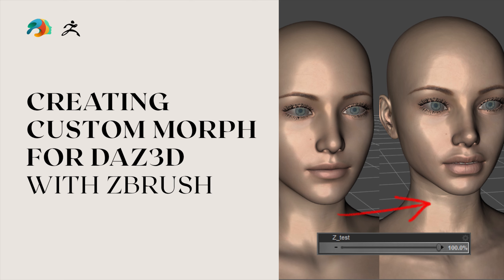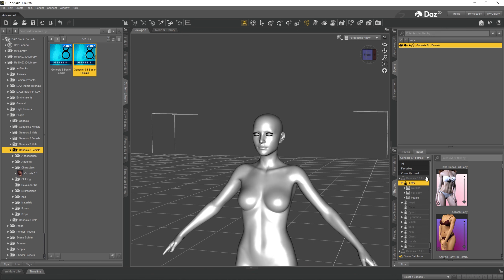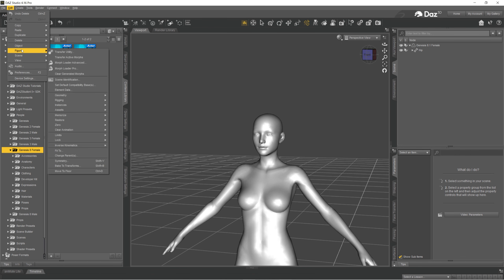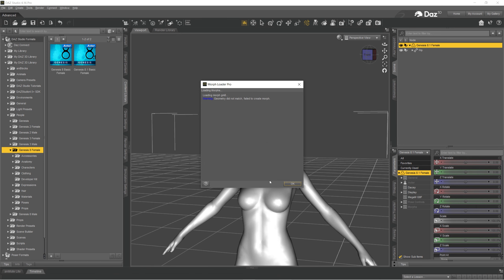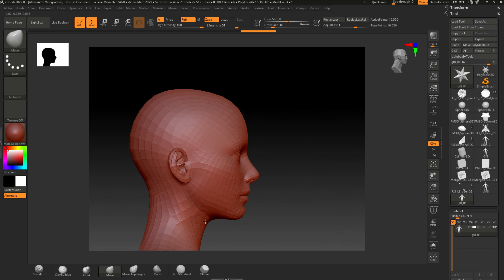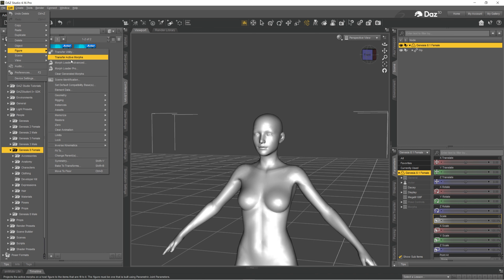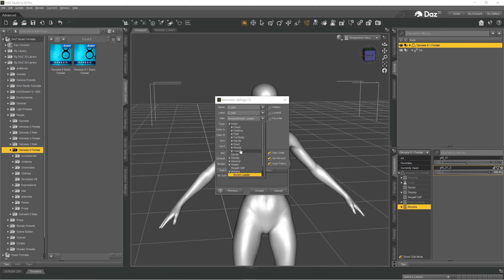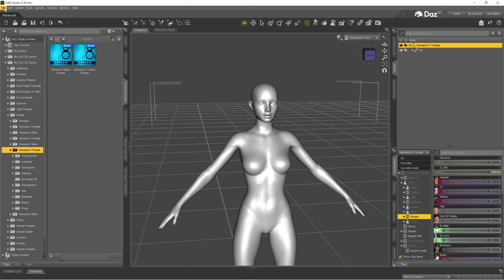Creating custom morph for DAZ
Tutorial on how to create custom morph for Daz 3d with zbrush. Easy way to create your own custom characters using DAZ.